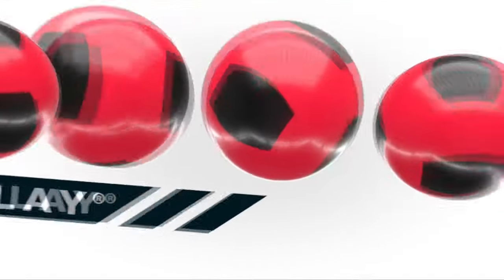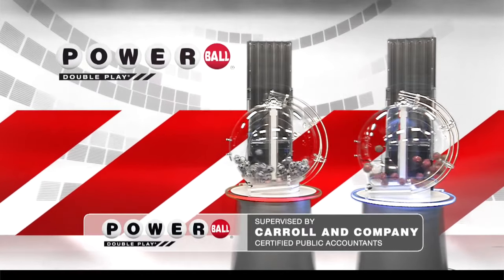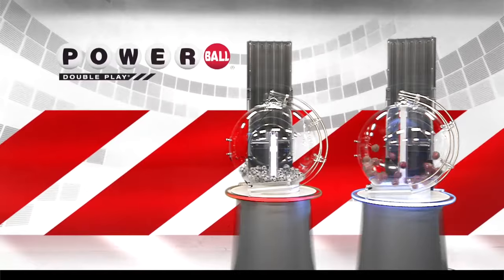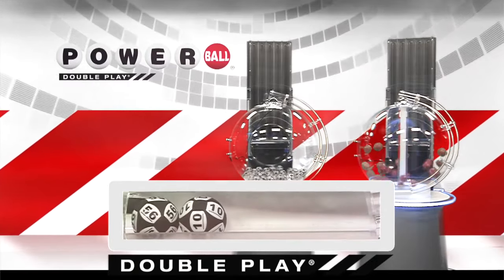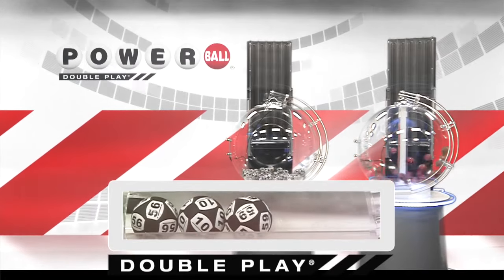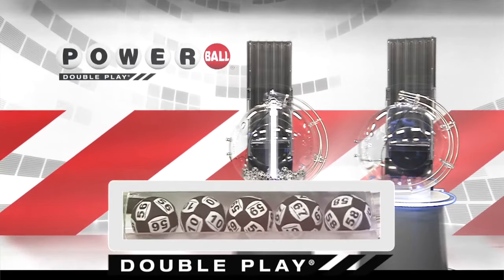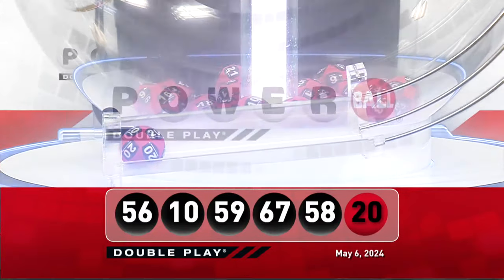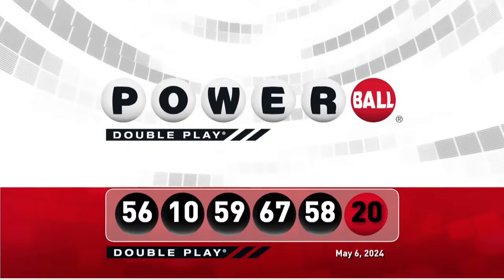Powerball Double Play drawing for May 6, 2024